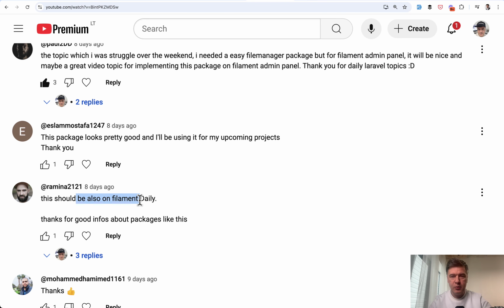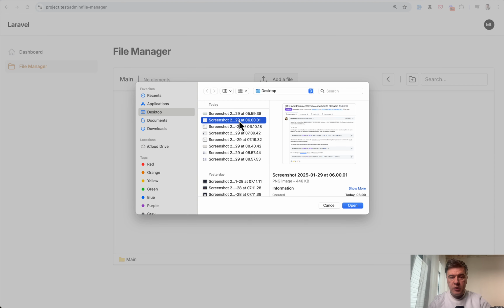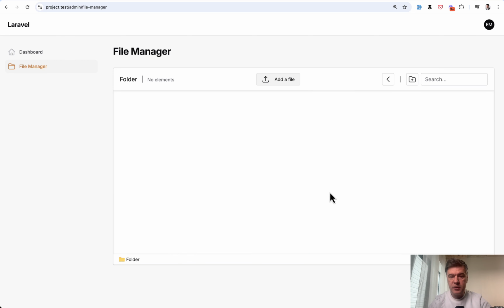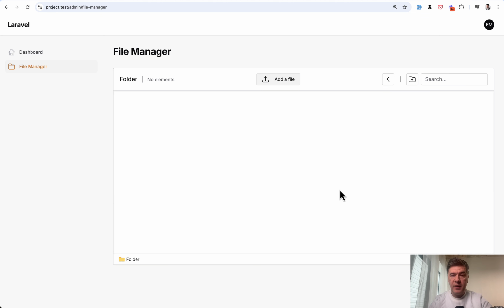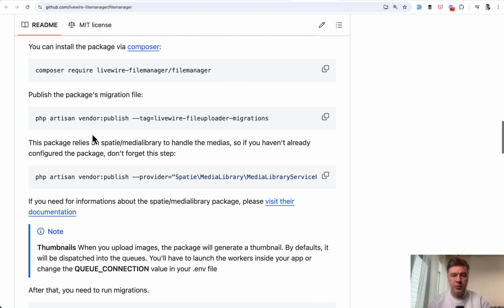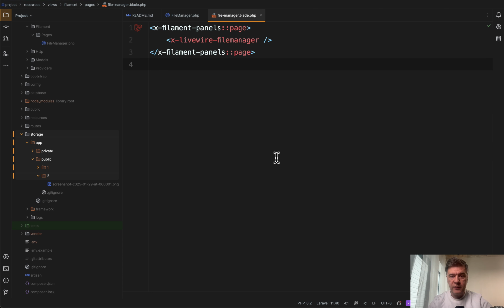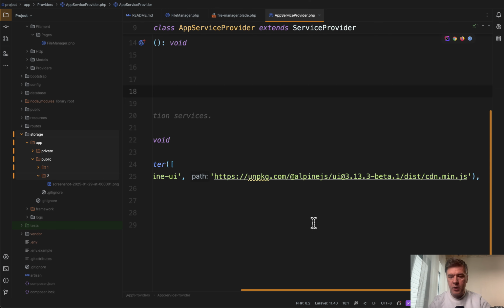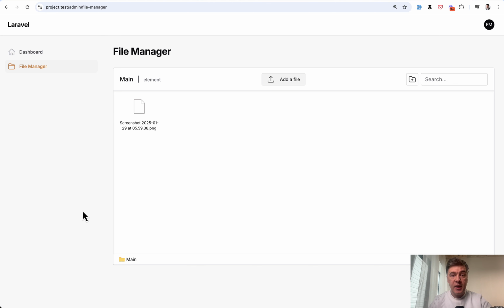Livewire File Manager in Filament: Demo Project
Introducing a new livewire-filemanager package that can be used quite easily in Filament.